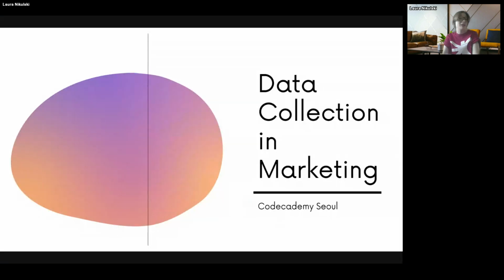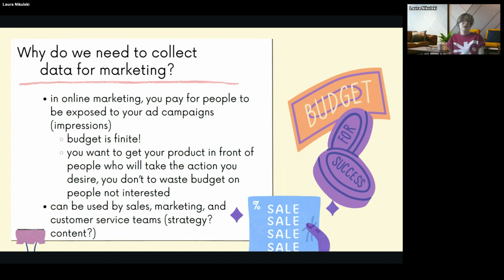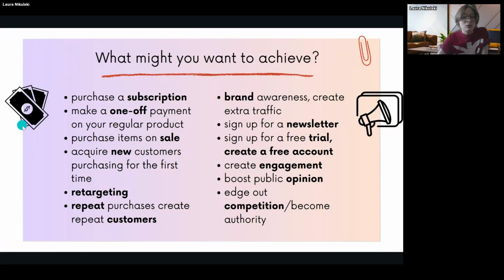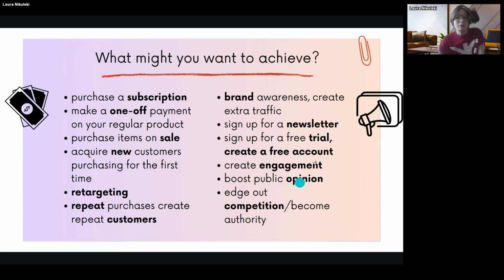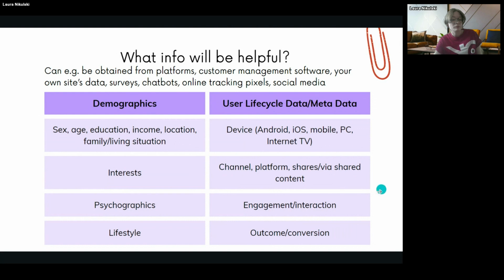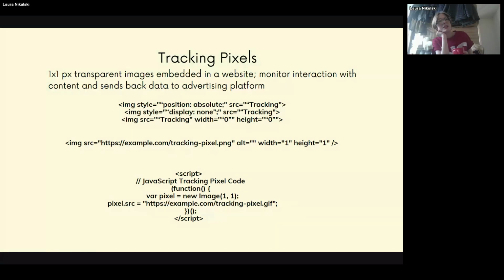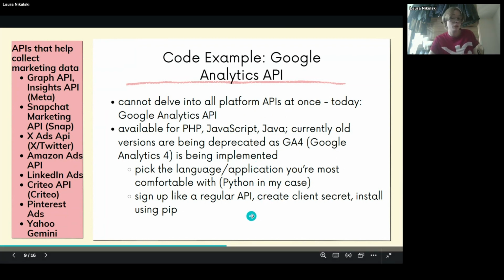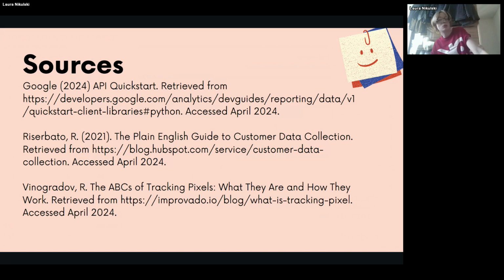Data Collection in Marketing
[Meet-Up Recording] As a marketer, knowing how your customers interact with your campaign is important. This meetup is centred around several ways to achieve this, with practical code examples.